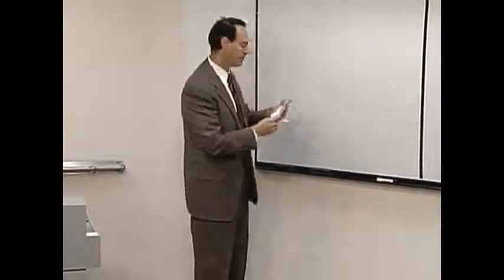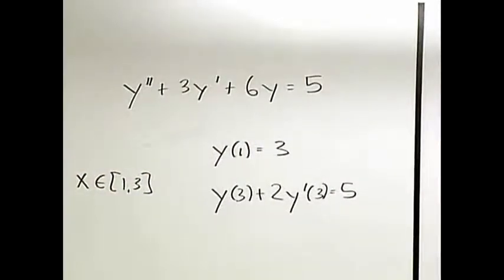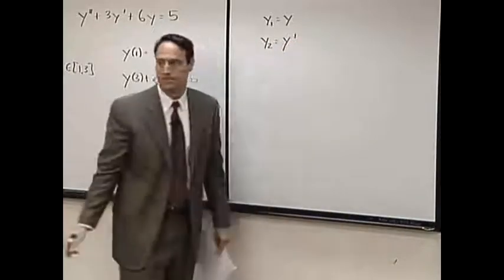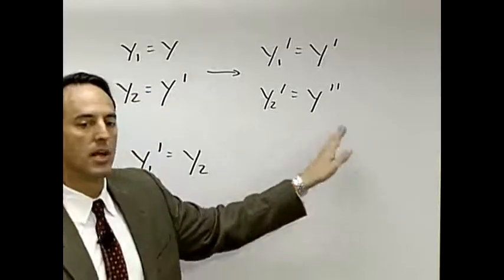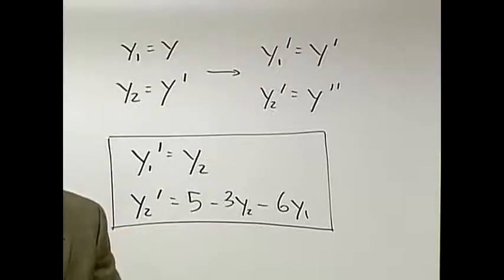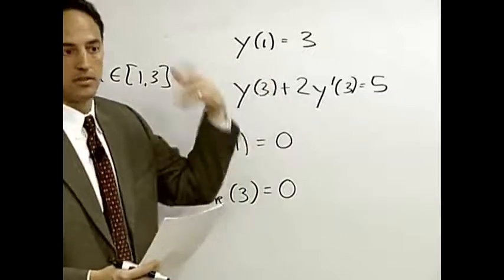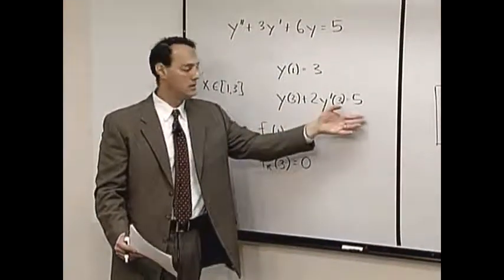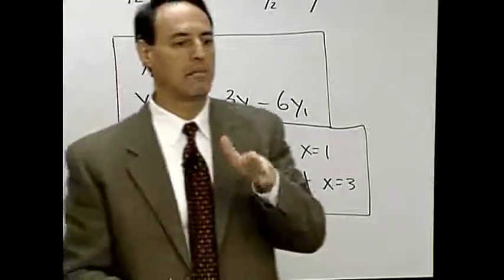9.2 - Setting up boundary value problems in MATLAB.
Lecture 6 - Implementing MATLAB's boundary value solver.